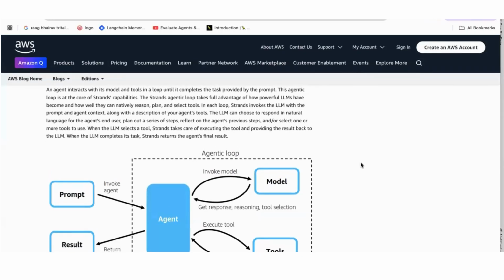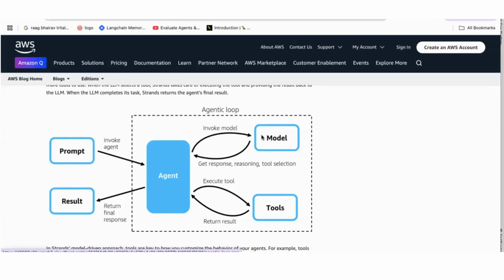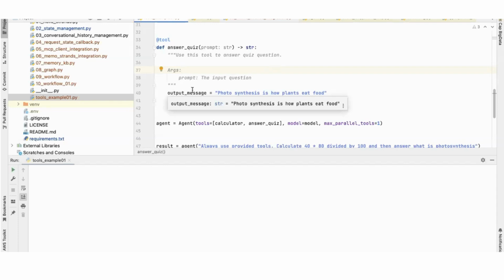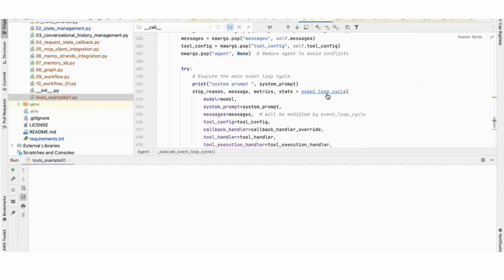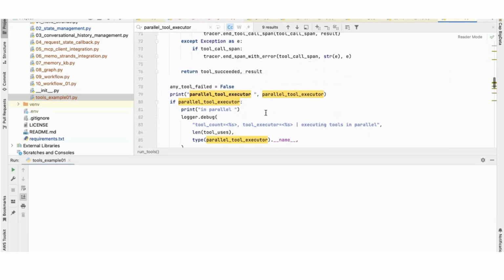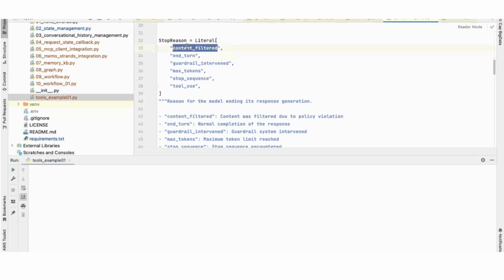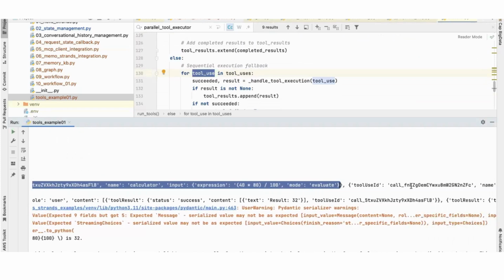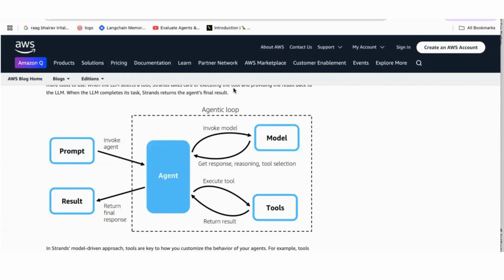AWS STRANDS AGENTS | AGENTIC LOOP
In this recording, I have explained why AWS STRANDS AGENTS is an agentic loop